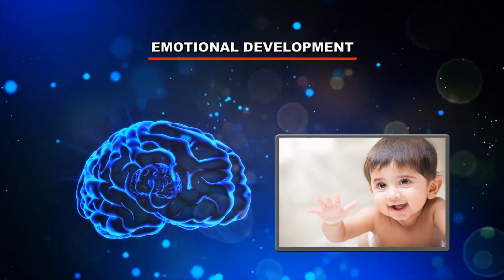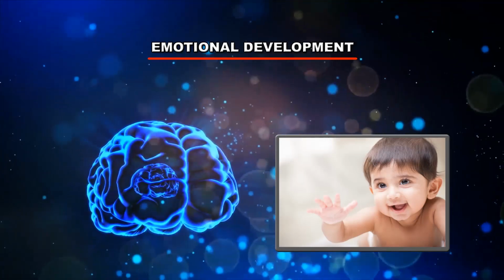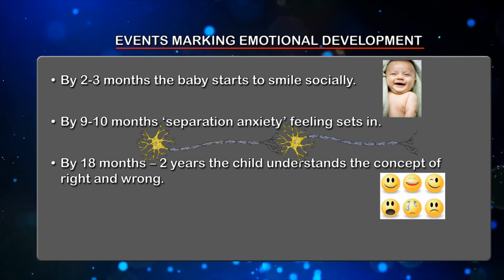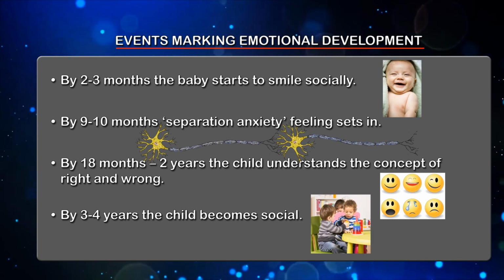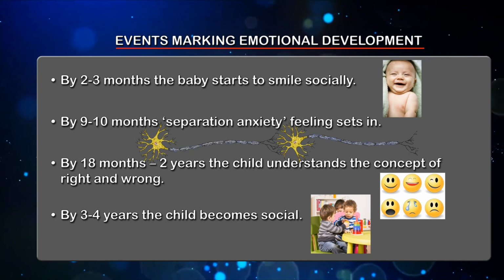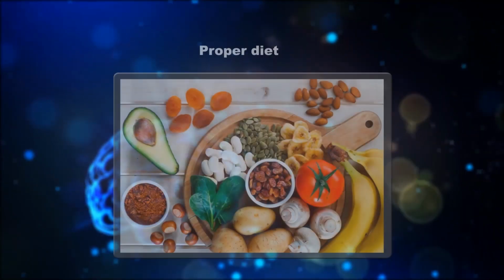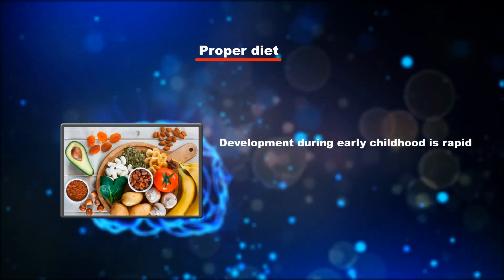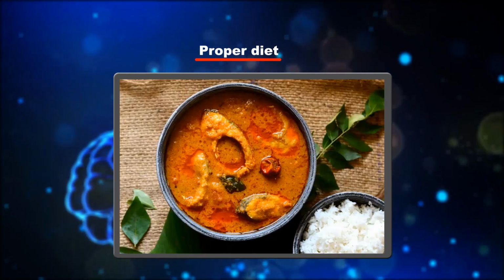3 Strategies to foster brain development